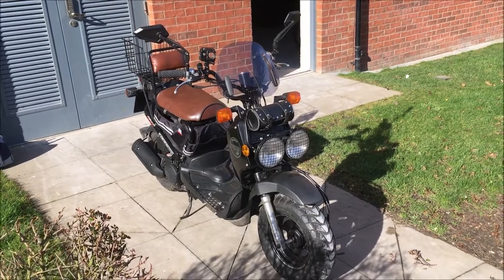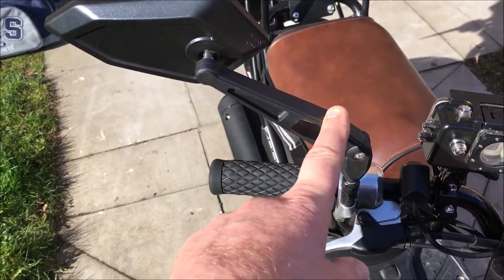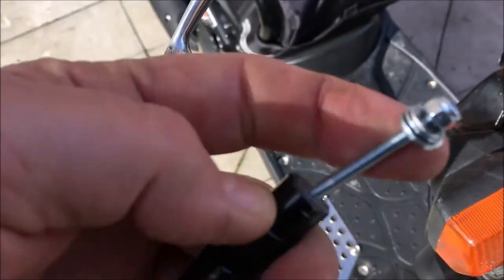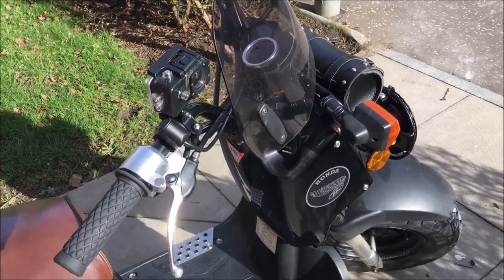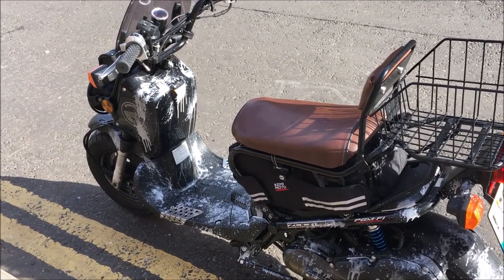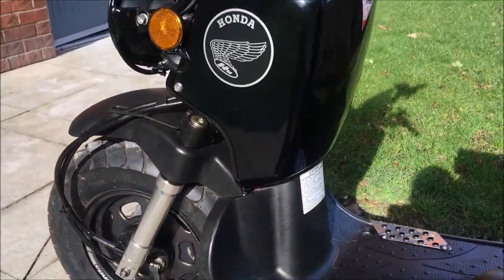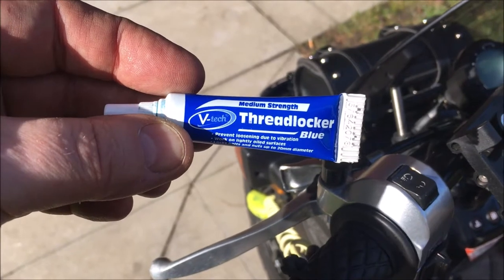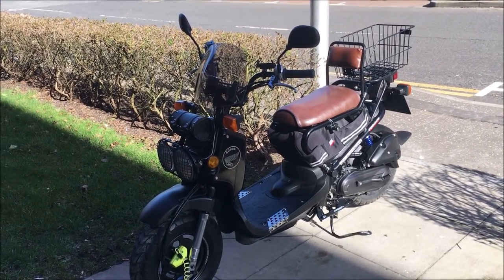Honda Zoomer: Cleaning, Checking & Mirrors Again...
A full week of commuting for the Zoomer for the first time since winter and lockdown started to ease.
Decided to give the wee bike a good clean, check bolts for anything working loose and then tackle my on going mirror obsession yet again...